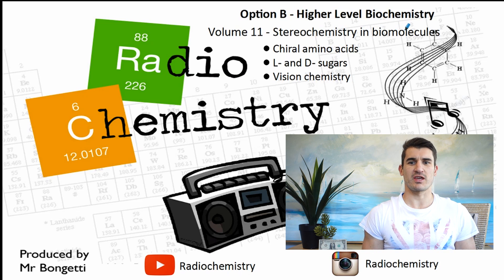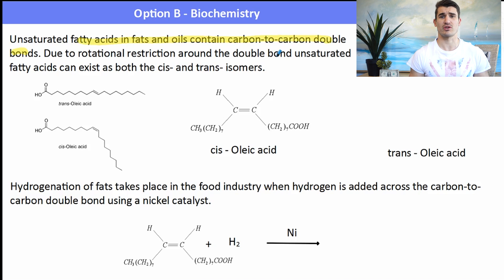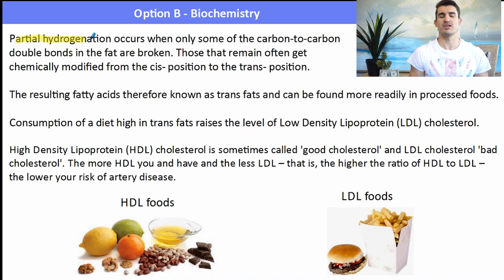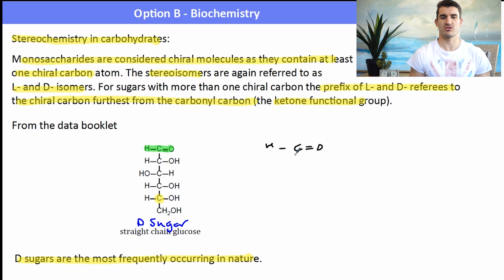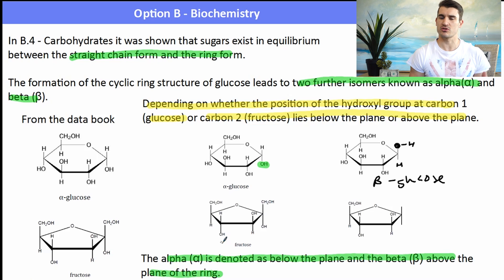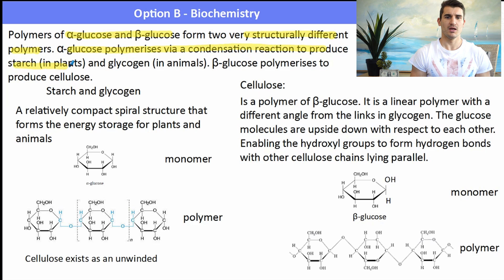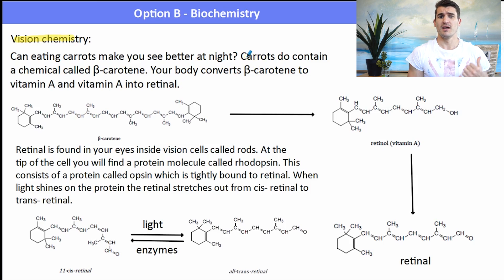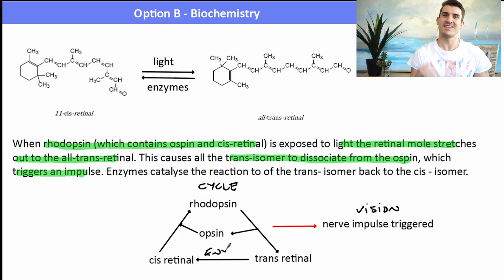Option B: Biochemistry - B10 Stereochemistry in biomolecules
Higher Level IB Chemistry Option B: Biochemistry - B10 Stereochemistry in biomolecules
- Stereochem in amino acids
- L & D sugars
- glycogen, cellulose and starch
- Vision chemistry

Link to HL Organic Stereochemistry (need this before B10)